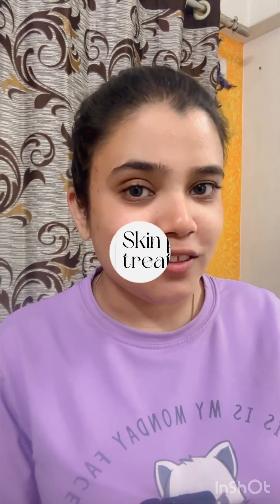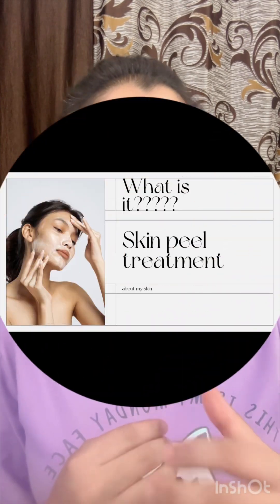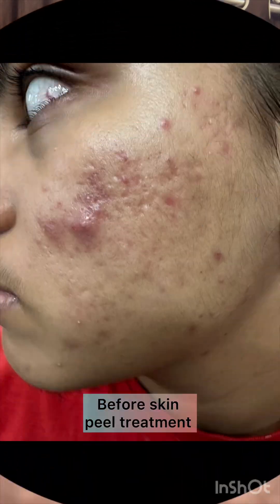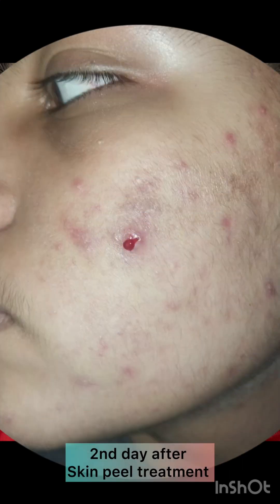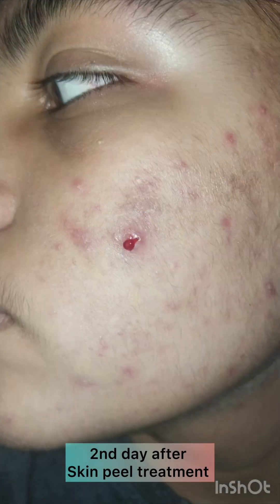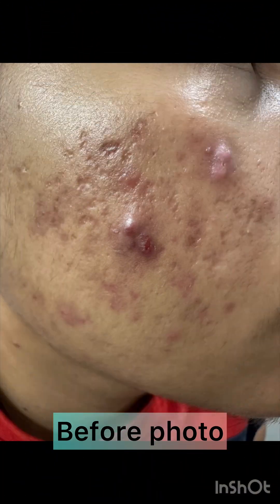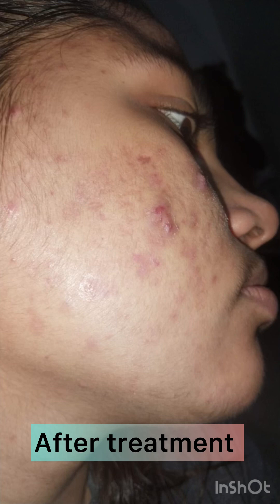Skin peel treatment